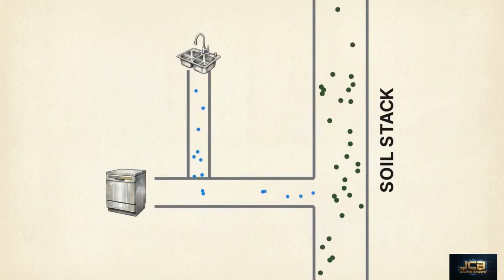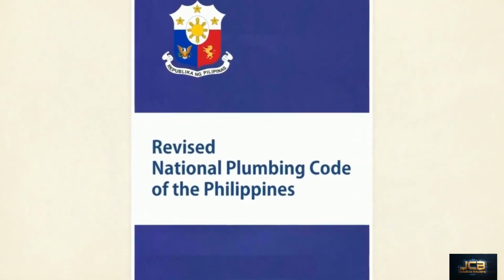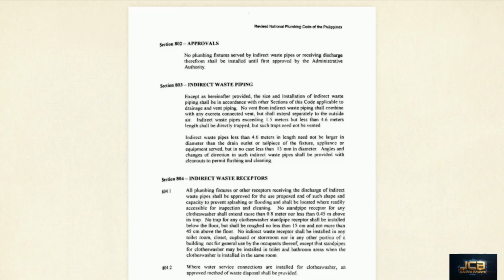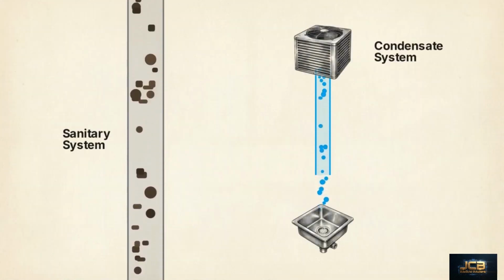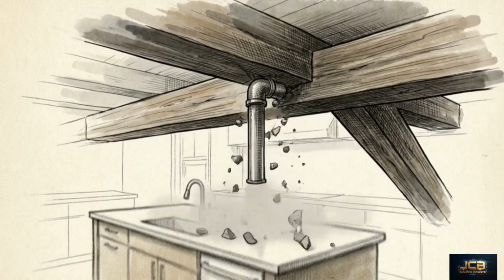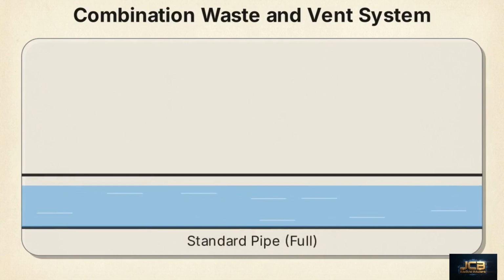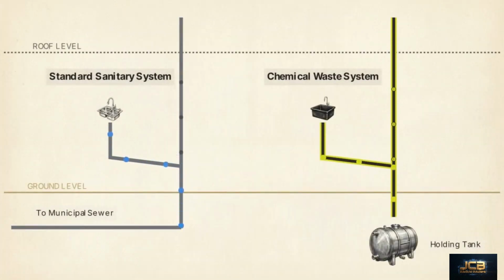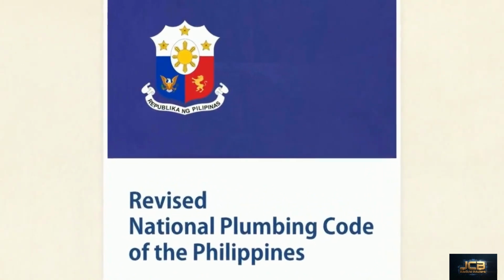RNPCP CHAPTER 8: INDIRECT WASTE PIPING, WET VENTED SYSTEMS & SPECIAL WASTES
🚨 ITO ANG PINAKA-NAKAKALITO SA LAHAT! 🚨
CHAPTER 8: INDIRECT WASTE PIPING, WET VENTED SYSTEMS & SPECIAL WASTES ng Revised National Plumbing Code of the Philippines 🇵🇭🔧
⚠️ Dito nagkakagulo ang concepts…
Isang halo ng systems na madaling pagpalitin 😵‍💫
Inside this chapter:
❗ Difference ng indirect waste vs direct connections
❗ Wet venting rules na madalas nalilito ang examinees
❗ Special waste systems na bihira pero lumalabas sa exam
💥 Isang maling understanding = sure mali ang sagot mo!
👀 Gusto mong ma-clear ang confusion at makaiwas sa trick questions?
Intindihin mo ito step-by-step.
📚 Need mo ng simplified explanation?
We’ve got PDFs, videos, and practice exams ready!